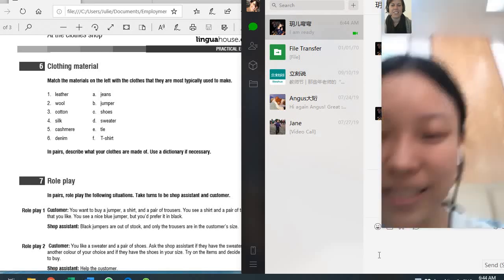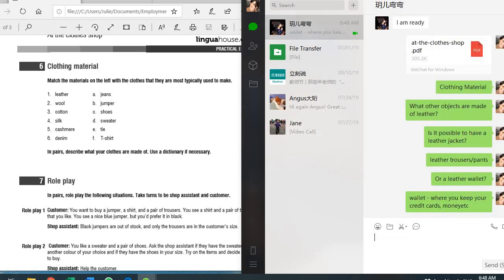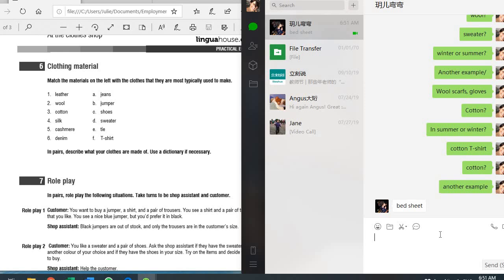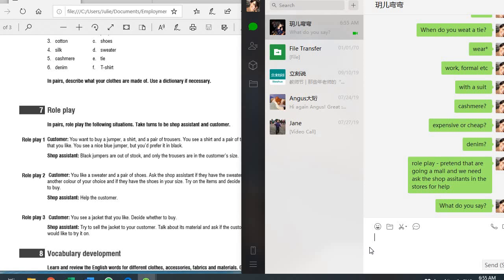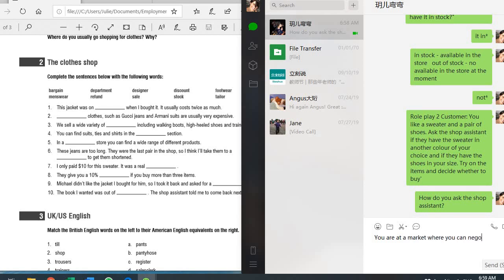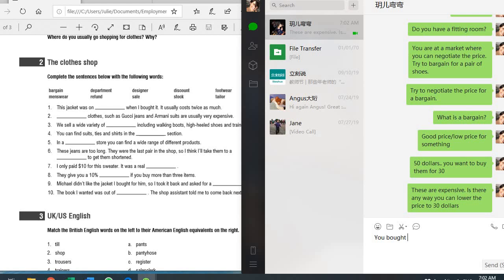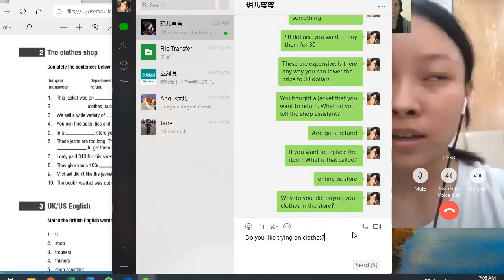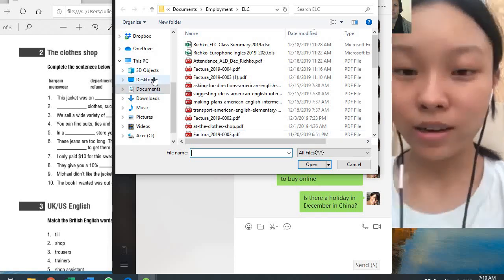Freetalk with Snow 12 19 2019 7 13 15 AM